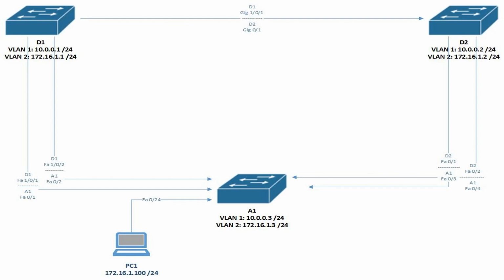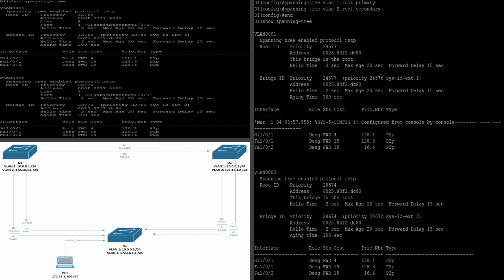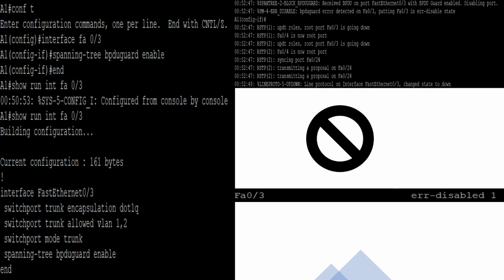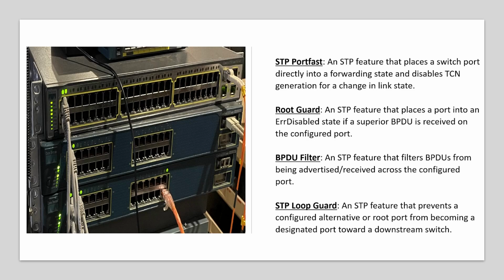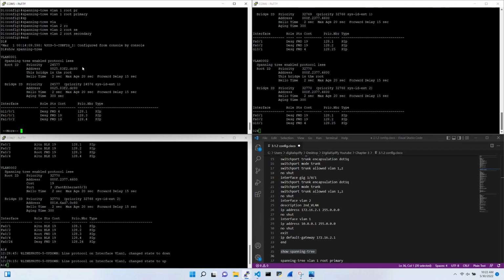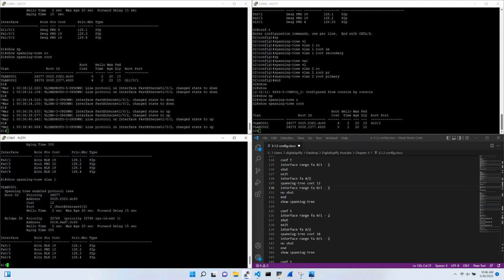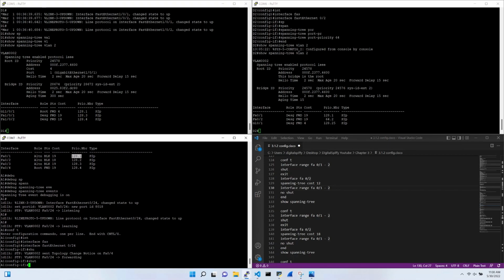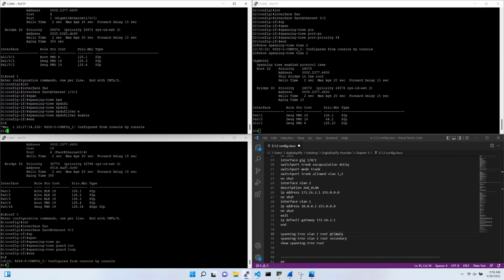CCNP ENCOR Lab Manual - 3.1.2 Lab Implement Advanced STP Modifications and Mechanisms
I am studying for the CCNP using the lab manual. This video covers 3.1.2 Lab - Implement Advanced STP Modifications and Mechanisms

CCNP Enterprise: Core Networking (ENCOR) v8 Lab Manual, 2nd Edition

CCNP and CCIE Enterprise Core ENCOR 350-401 Official Cert Guide